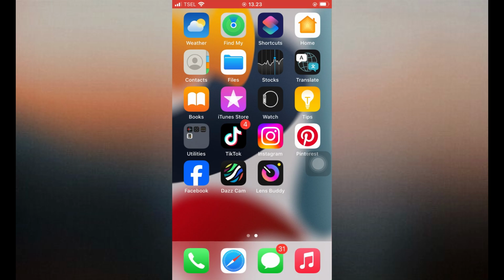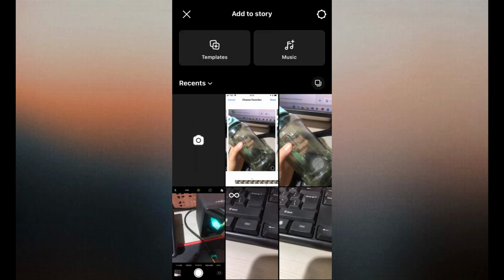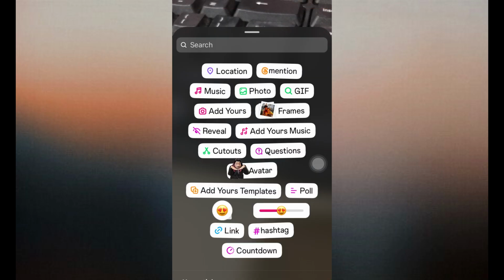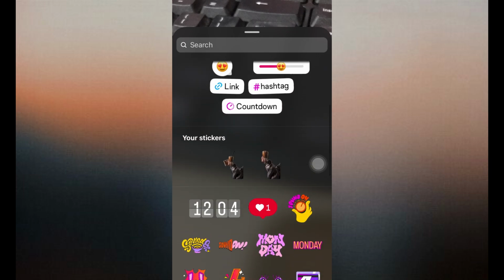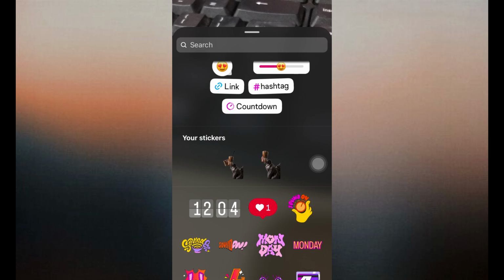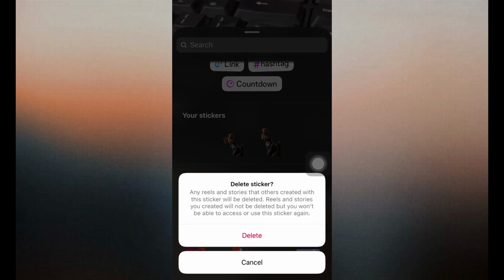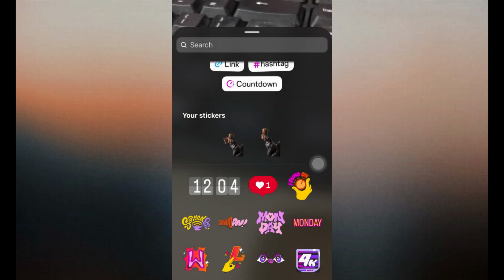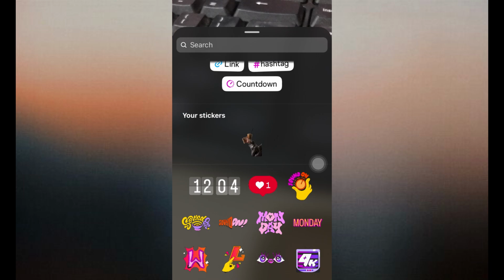How to Delete Your Own Sticker on Instagram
If you've ever created your own sticker on Instagram, whether from your camera roll using the "Cutout" feature or through Stories, you might eventually want to remove it. Maybe the sticker didn't turn out quite right, or maybe it's just cluttering your saved collection.